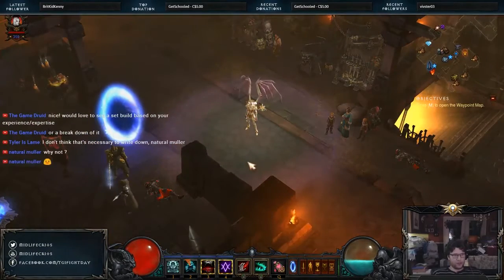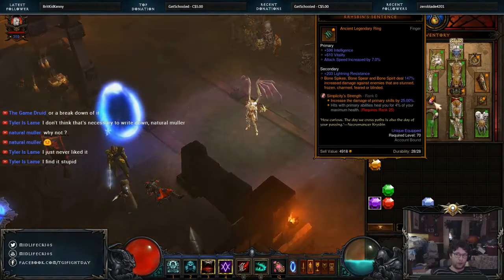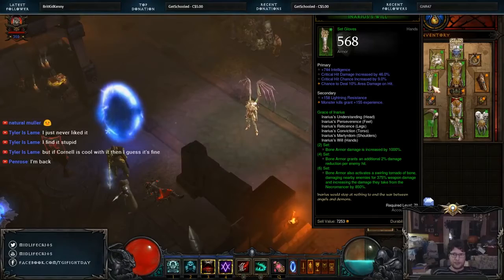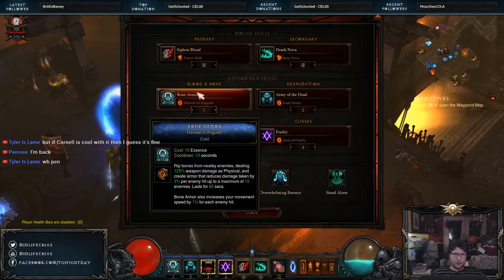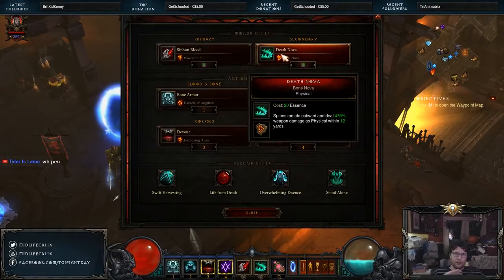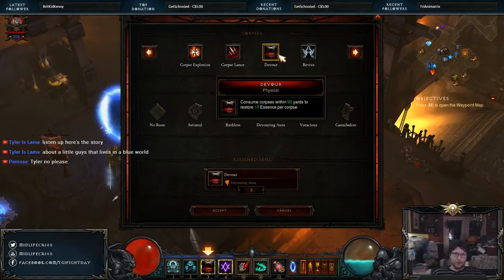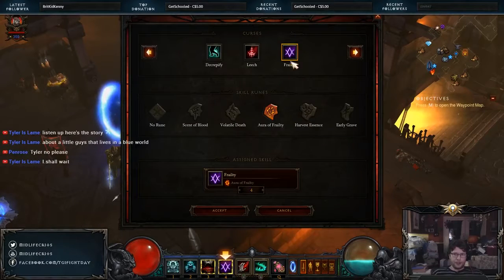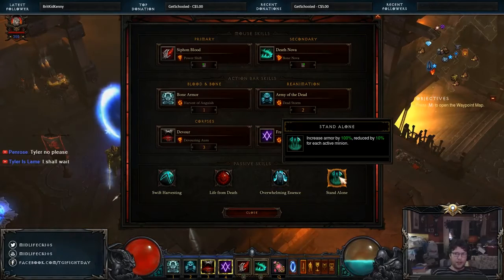Cornell Plays - Diablo 3 Necromancer Beta! Saint Bone Blender Build!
Bringing you guys a breakdown of my Necromancer Beta build using the saints or Grace of Inarius set. I've dubbed this build the Saint Meat Blender Build!

In the cube I have Bloodtide Blade, Fate's Vow, and Convention of Elements.

Casual group of Gaming enthusiasts who gather usually every Friday Night to play a few different fighting games. Looking to expand our library of games to play through as a group and also move into welcoming our viewers to join us via a battle lounge or lobby.

Our Streaming setup
Blue Snowball ICE Microphone
Blue Snowball Microphone
Logitech C922 Webcam
Elgato HD60s
Anker 7 port USB 3.0 Hub
Microphone stands x 2
Webcam Tripod
MSI GE72VR Apache Pro 17in laptop for streaming